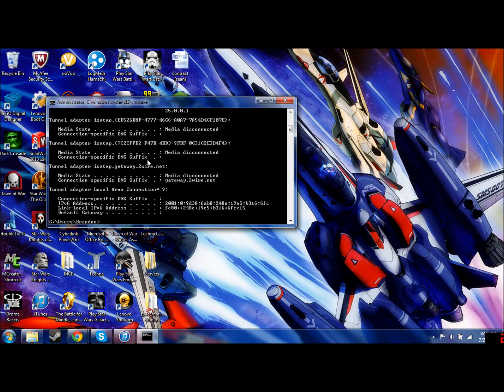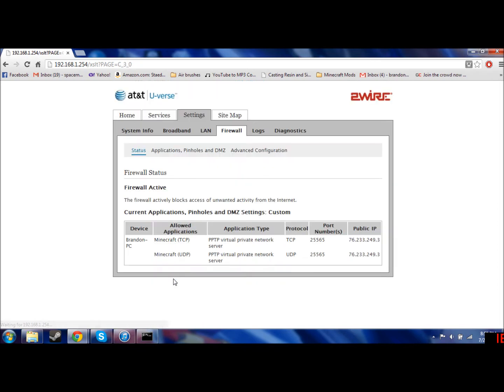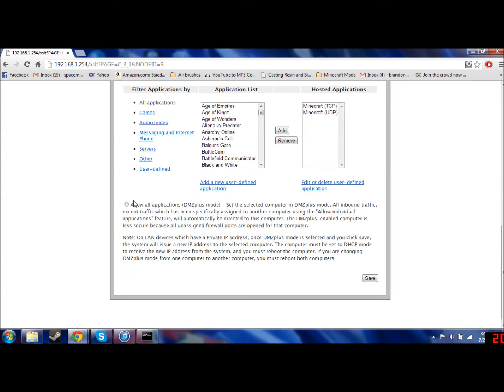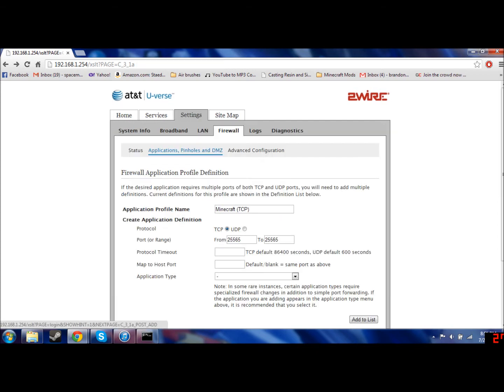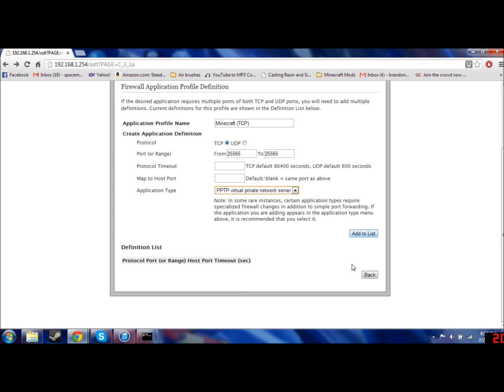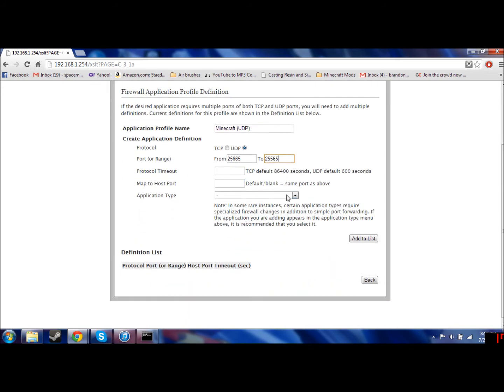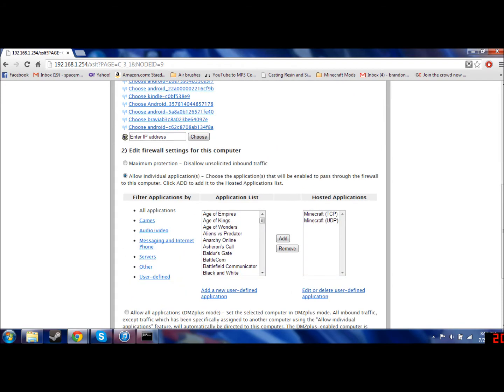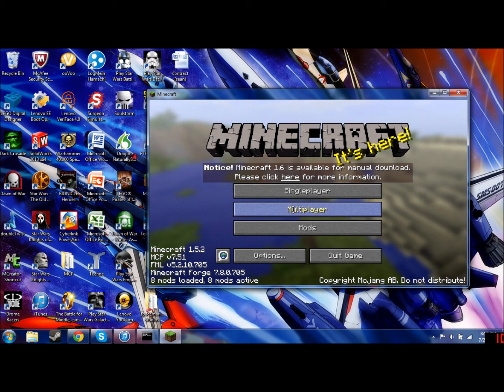How to Portforward Minecraft on AT&T Routers (No Hamachi)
*NOTE: This is for AT&T routers*

Google search "my IP", and you will be given the IP address of that device. This is the the server's address when others attempt to join your server.

Type "ipconfig" into the command prompt. (Just type "cmd" into the search bar on the start menu)

Find your default gateway, and type this into your web browser address bar.

Make sure you are under the "Home" tab of the page.

Click on "Gaming and Communication" at the bottom of the page.

Click on "Applications, (and stuff, lol) Pinholes, and DMZ".

Select the device you are hosting the server on.

Make sure "Allow Individual Applications" is selected. (Make sure the lowest selection is NOT ticked, this allows all ports to be open, allowing bad people easier access to your computer.)

Click "Add a User Defined Application," and add "Minecraft (PCP)".
Make sure PCP is selected, and port range "To" and "From" are 25565.
Select "PPTP" for application type.
Click "Add to List".

Do this again for "Minecraft (UDP)", but make sure "UDP" is selected rather than "PCP".
Port range and application type are the same.

Where your server is located, find the "server.properties" and open this with notepad. Where "server-ip=" is at near the middle of the file, enter your computer"s personal IP address.

You can now start the server application, and access it in Minecraft under "Multiplayer"!